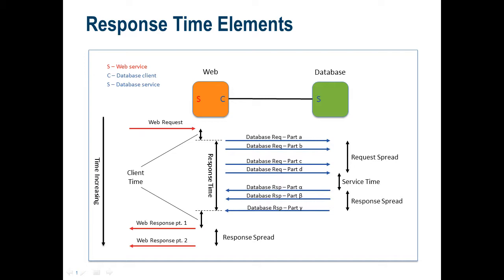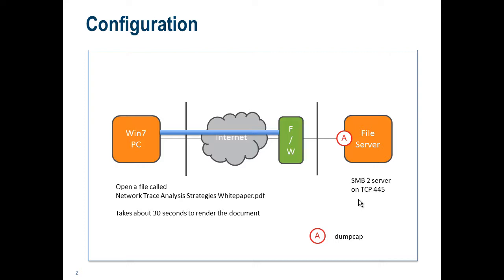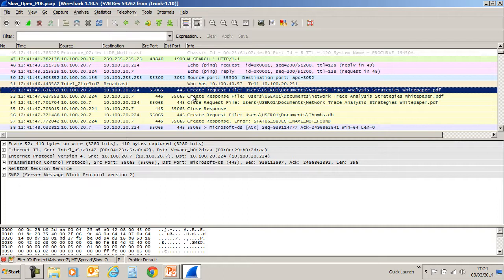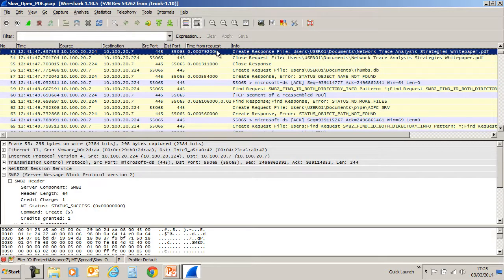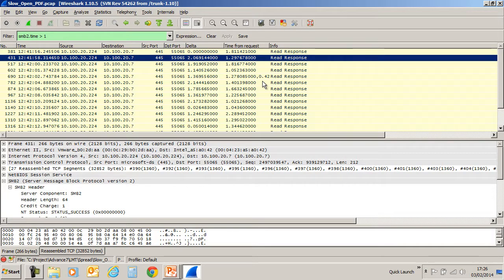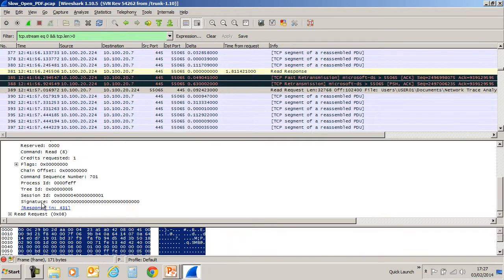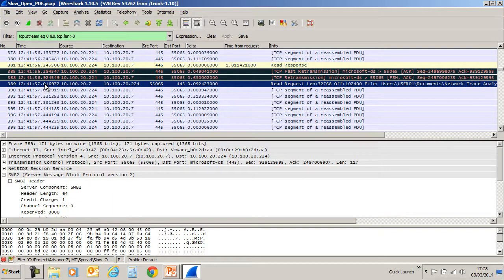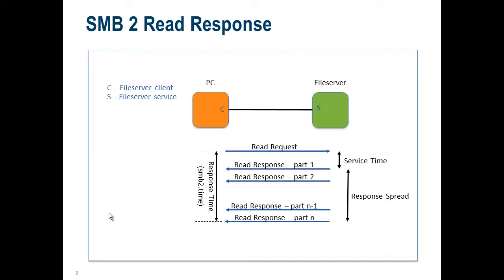LMT - Response Time vs. Service Time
This is another video in the series from the Love My Tool blog.

Extra information regarding this video can be found , in particular a link to a useful document.